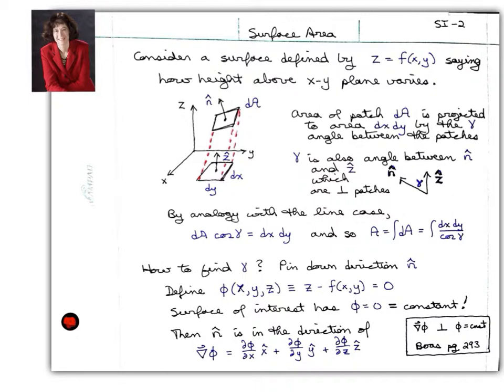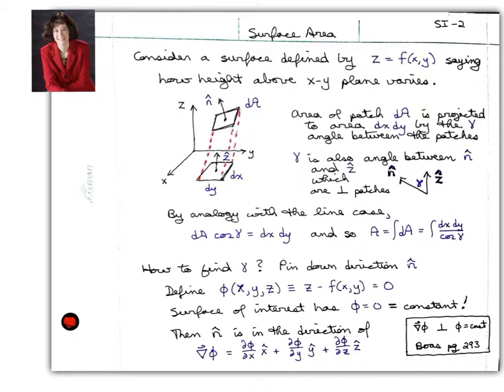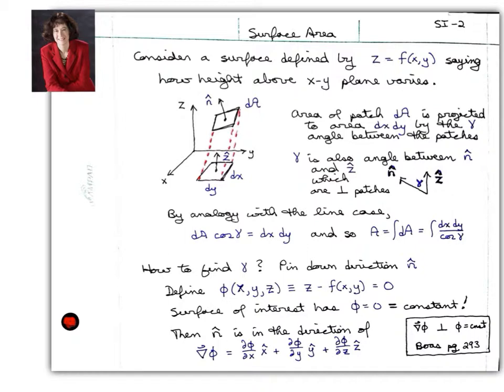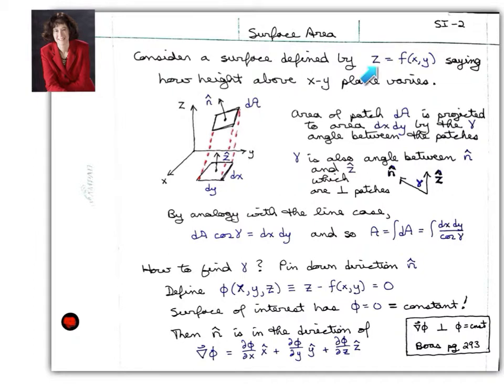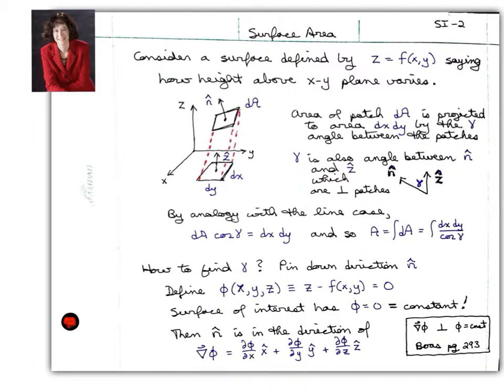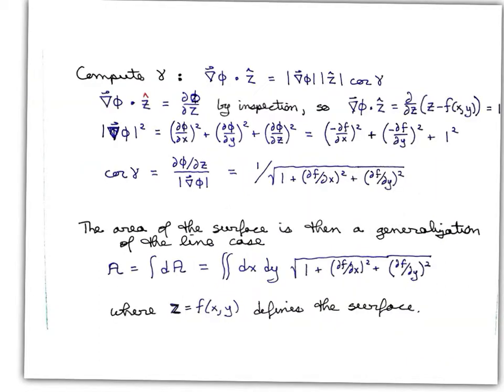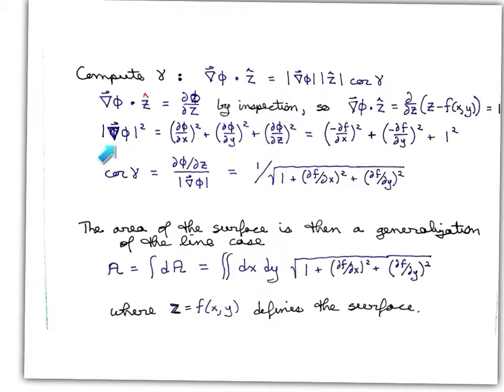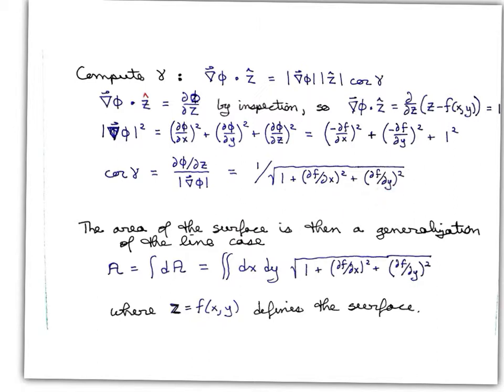surface area: theory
This video provides a brief introduction to the theory behind using projection to find the area of a curved surface via multiple integration. Prepared for PHY 415/810 by Prof. E. H. Simmons at Michigan State University.